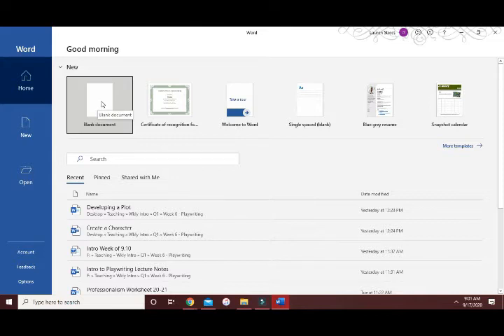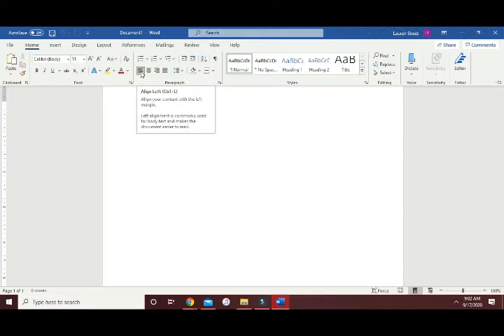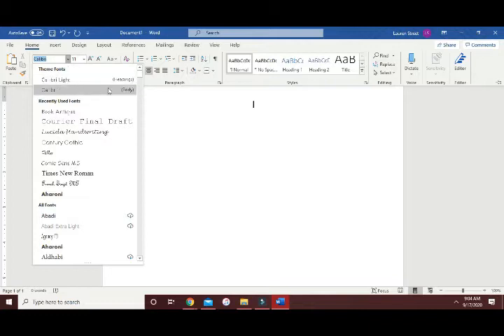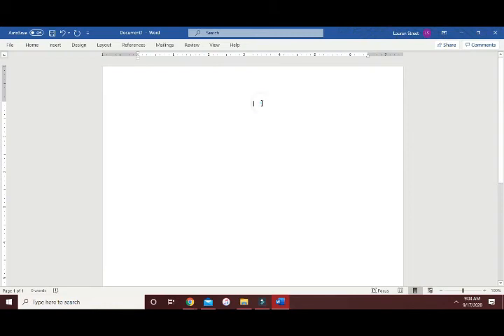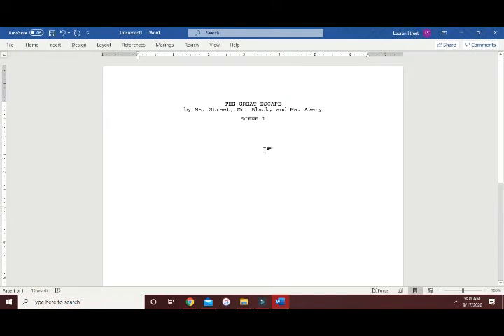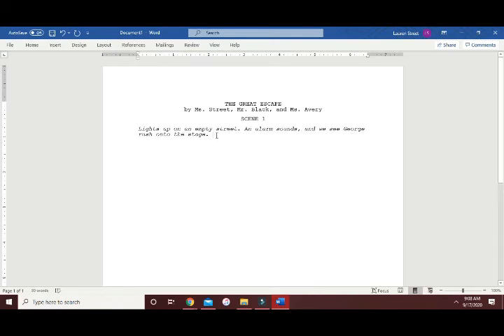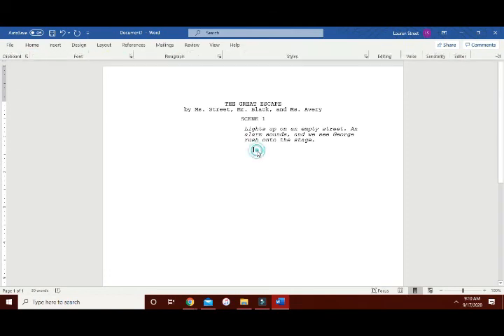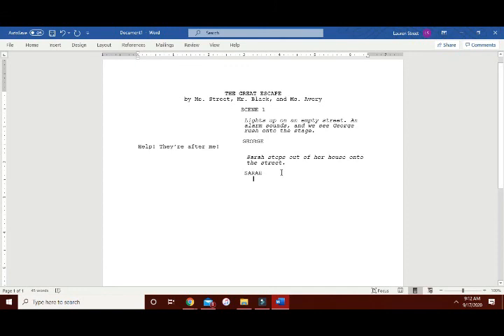Formatting a Script for Ms Street's Class